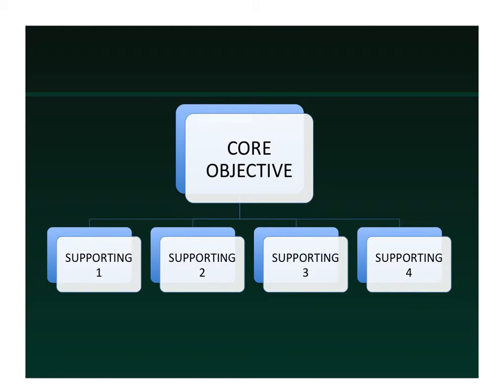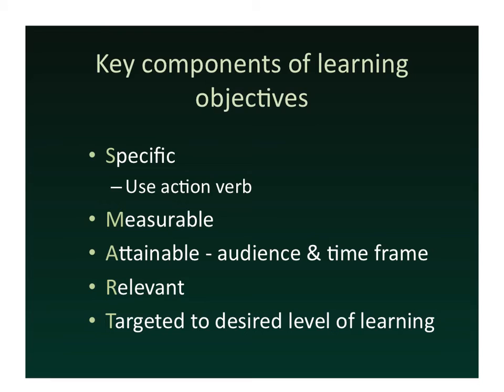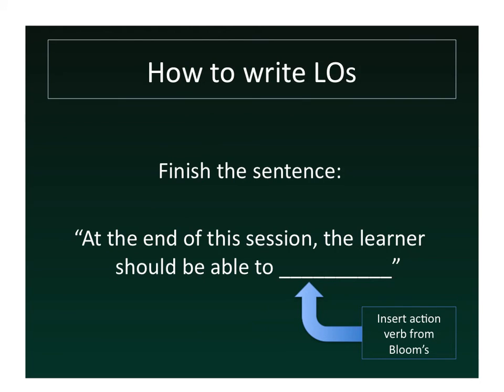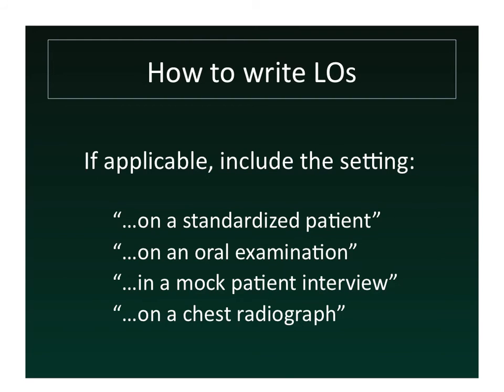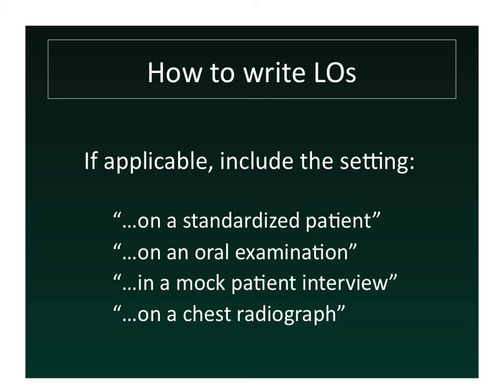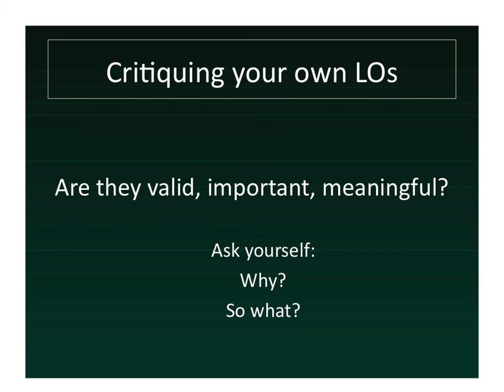Using Learning objectives for teaching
Guidelines to help you create clear, concise, & pertinent learning objectives that will guide development of your teaching session